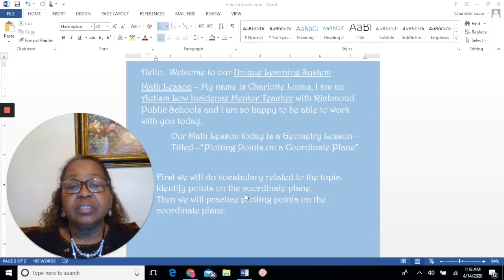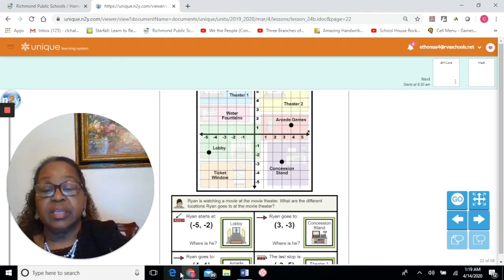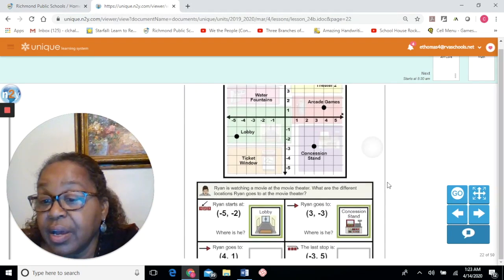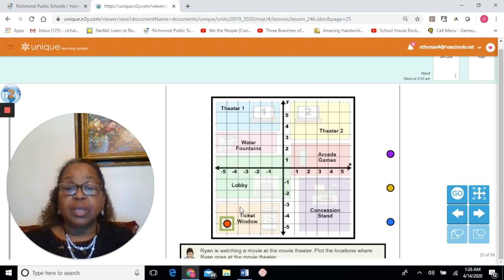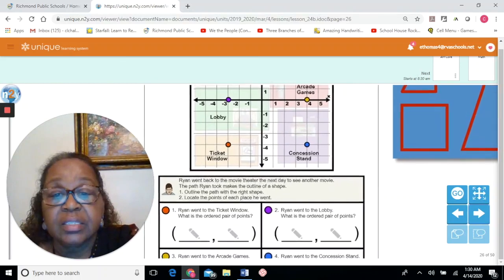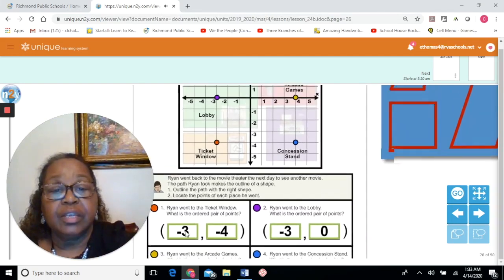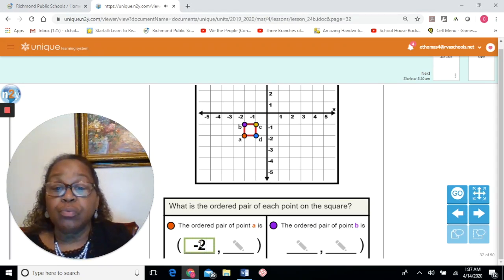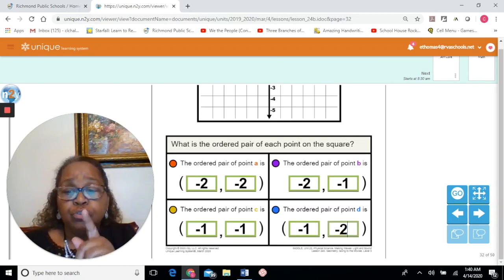RPS ExEd MS Math 24b PlottingPoints